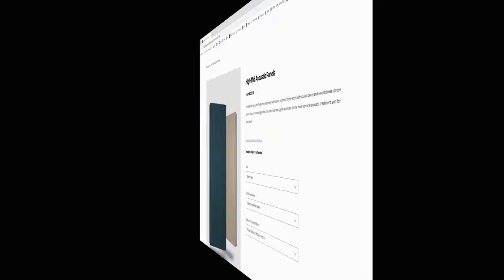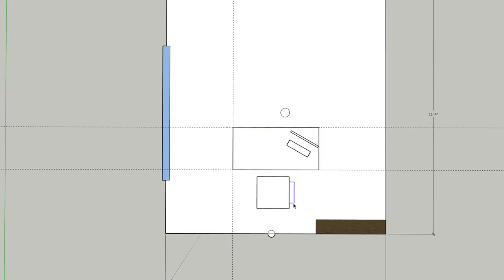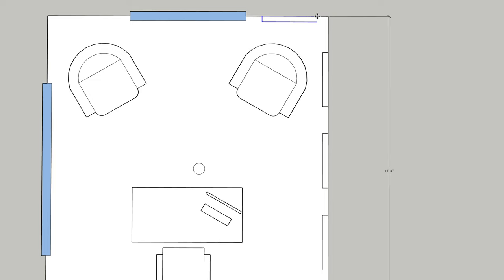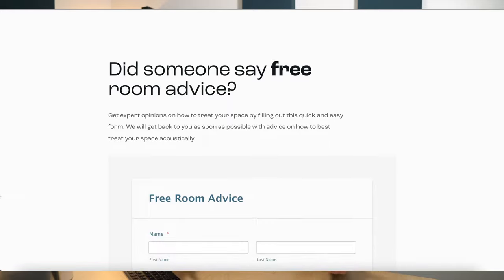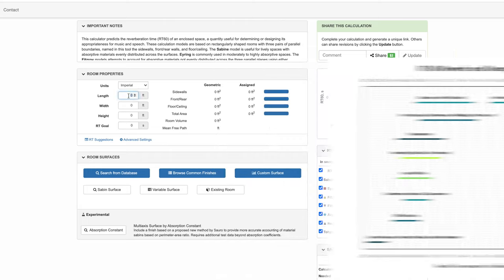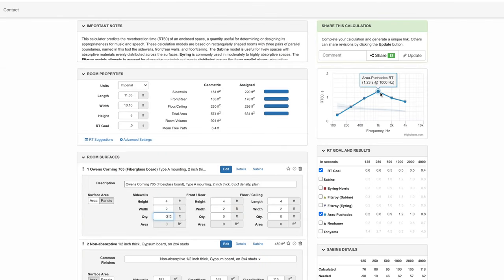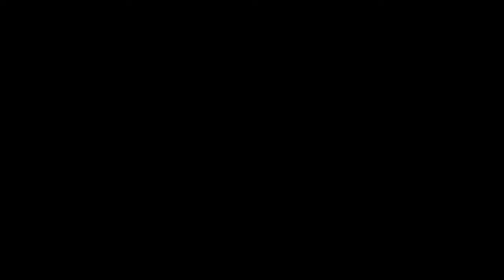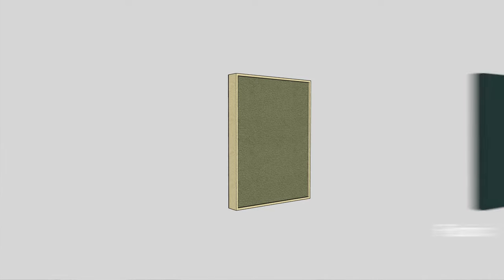How to Soundproof your Office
Create a productive distraction-free office that sounds and looks great and keeps unwanted noise out!

In this video, we will show you how to improve audio clarity for phone calls, zoom meetings, and video recordings with acoustic panels and walk you through easy-to-implement soundproofing solutions.

Chapters:
00:00 - Intro
00:40 - Identify Daily Task
01:46 - Layout Your Office
03:51 - Reverb Time Calculations
05:32 - Soundproofing Your Office
05:56 - Identify Sound Leaks
06:10 - Window Isolation
07:00 - Door Isolation
07:24 - Seal the Door